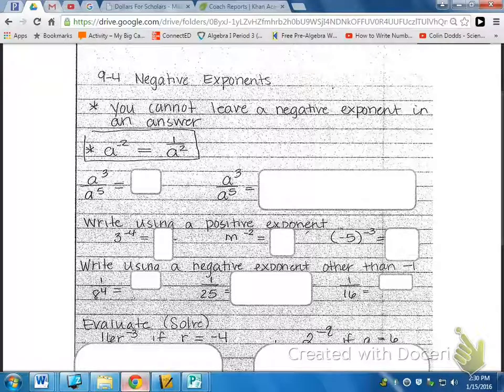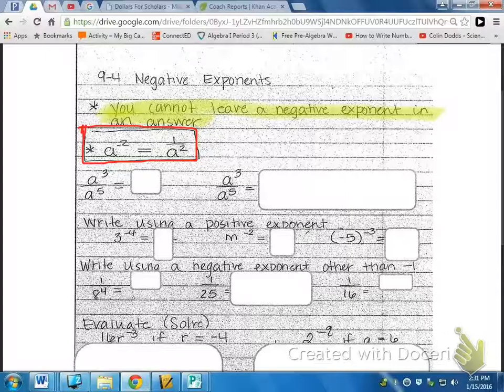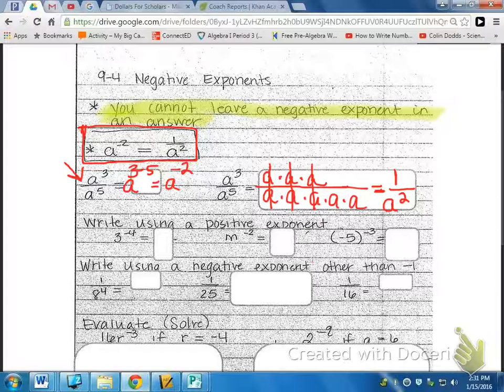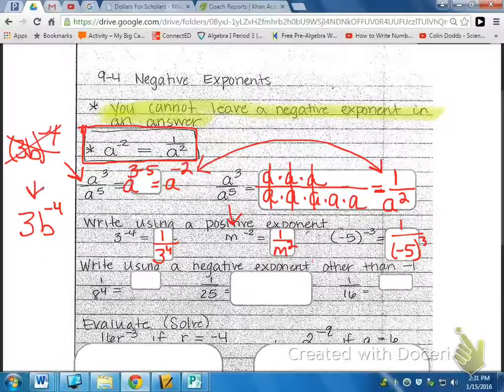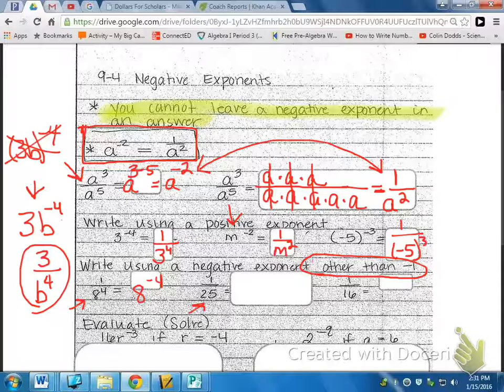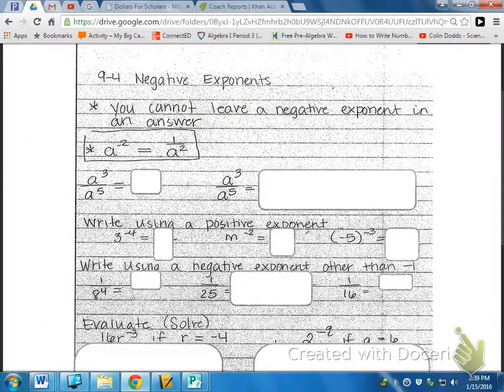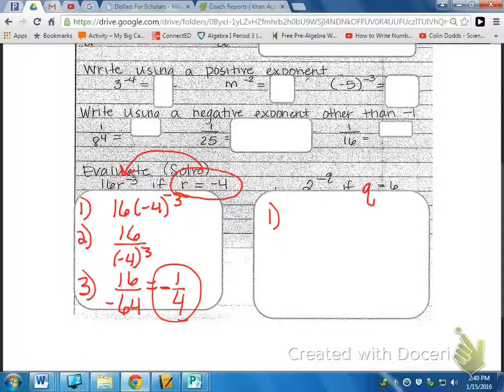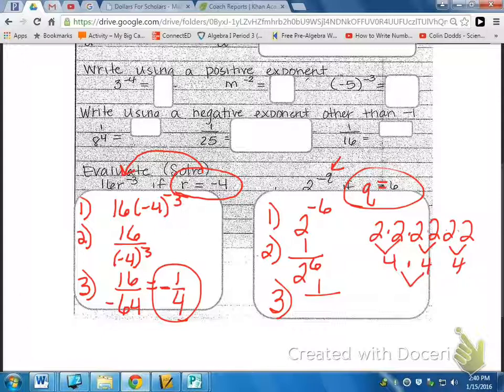9.4 Negative Exponents